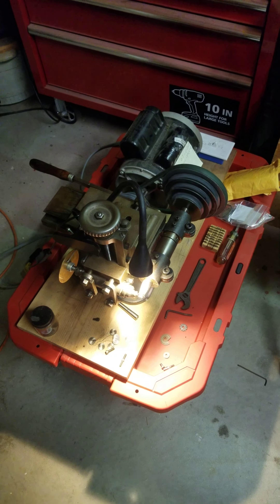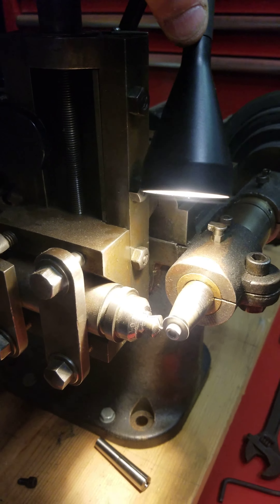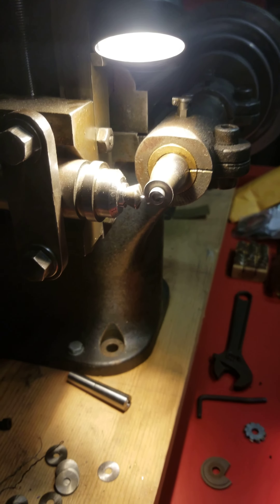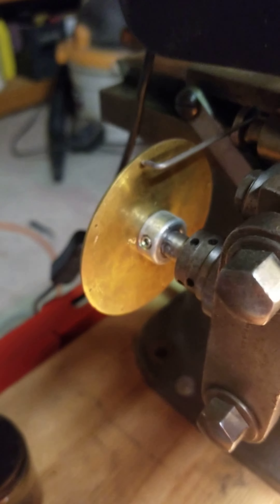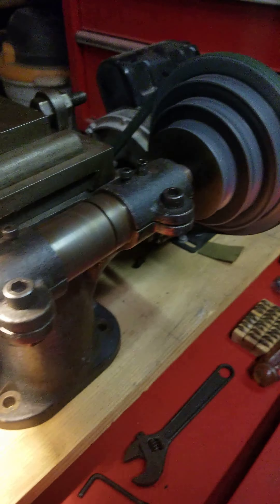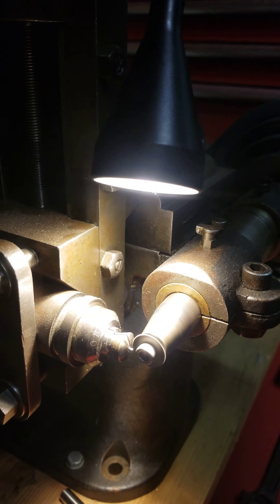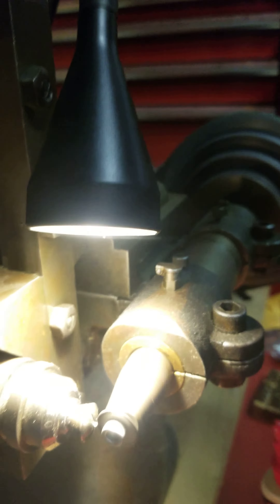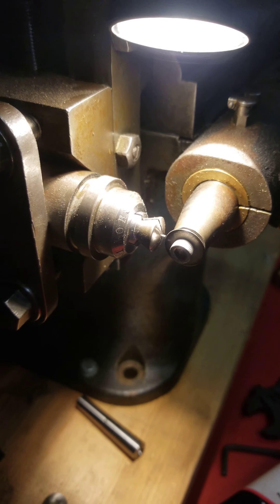Playing around with watch machinery.